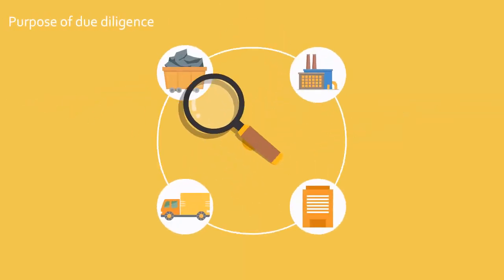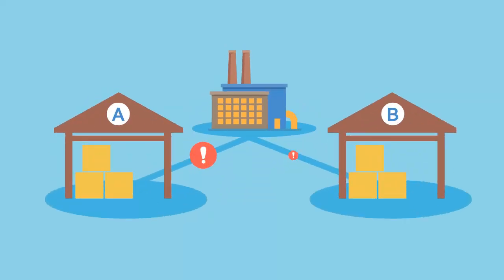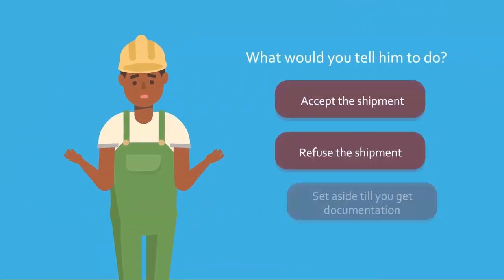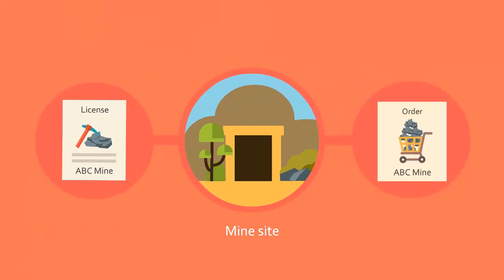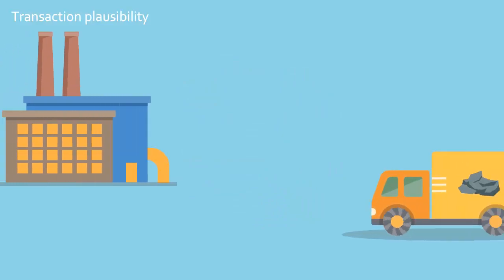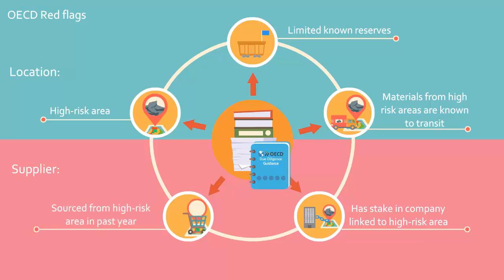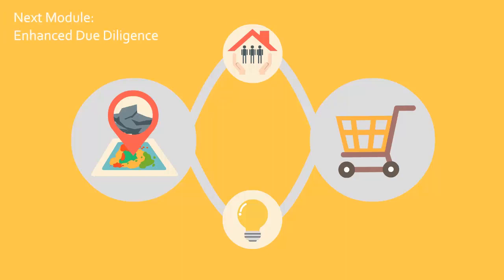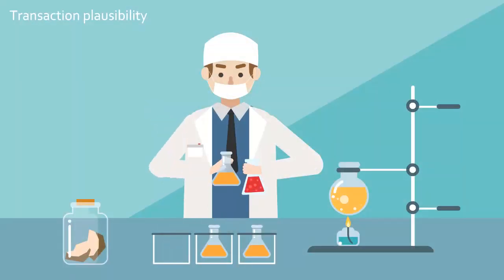RMI Revised Standards Training Webinar 5: Risk management for low-risk sources